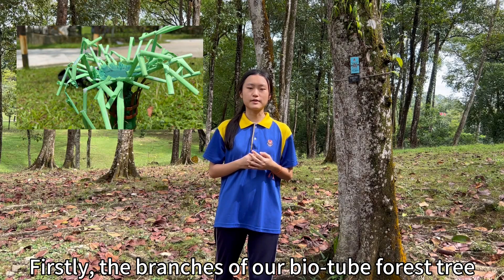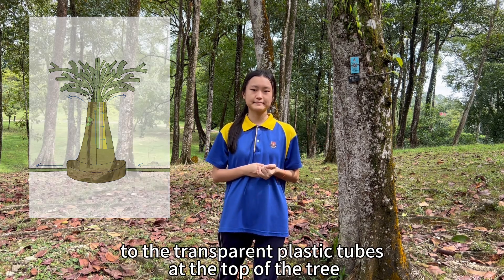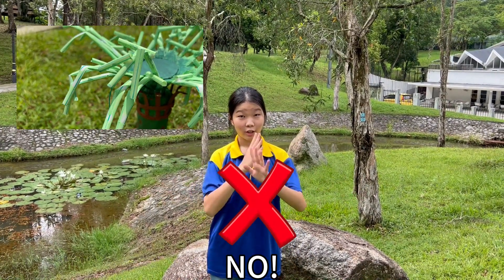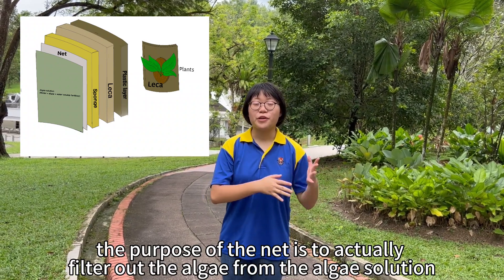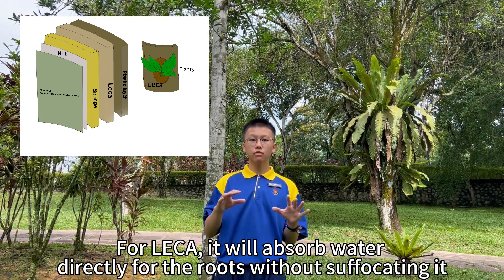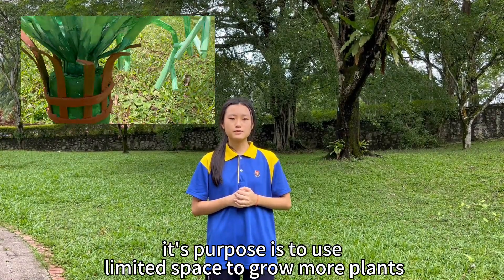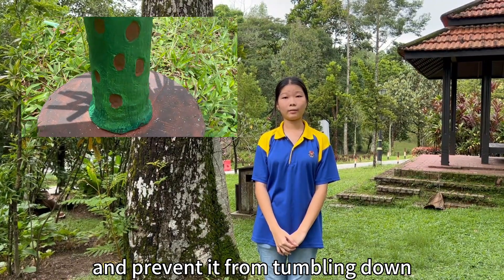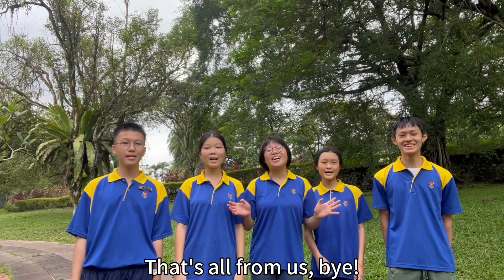[MAS 23343] WYSII 2023 Life Science | Bio Tube Forest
Team Supervisor: Cik Wong Pak Foun
Team Leader: Lim Wei Min
Team Members: Yong Lok Qian, Lee Huei, Lee Jo Shen, Lai Zecern Brandon